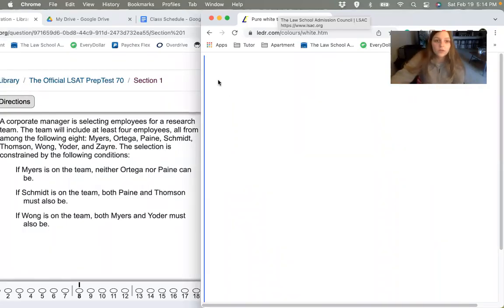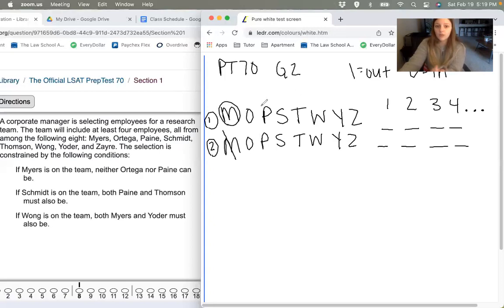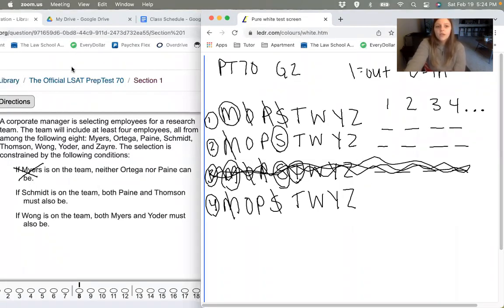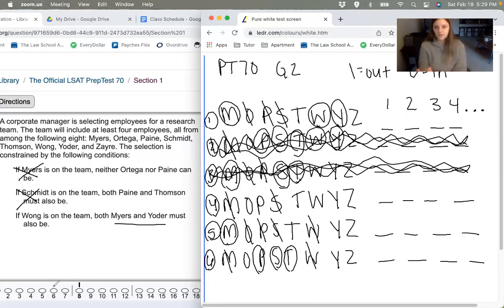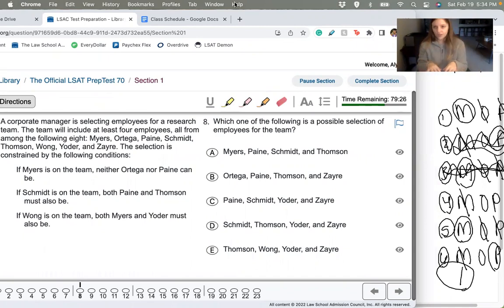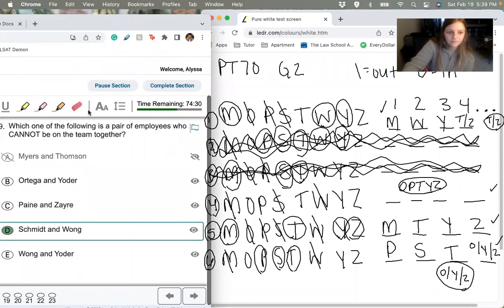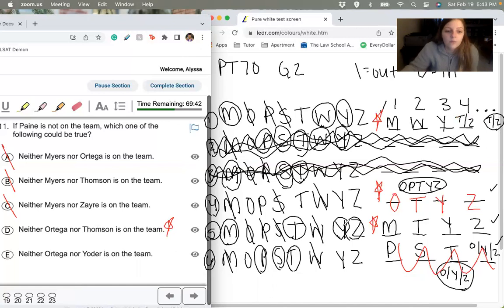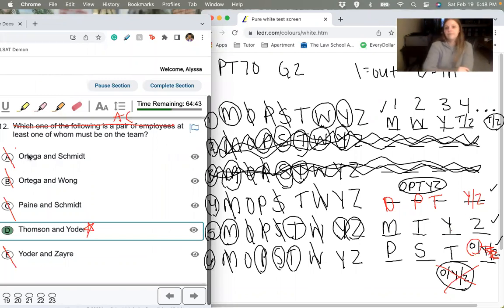PT 70 - LG2 (Hybrid)